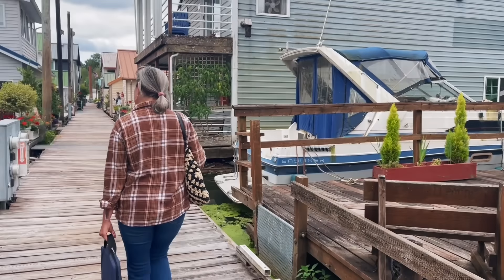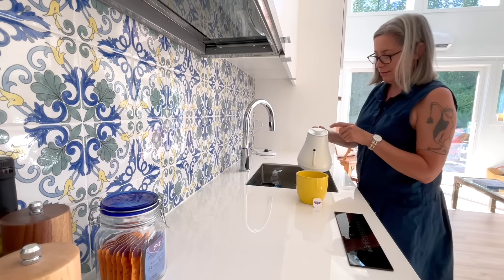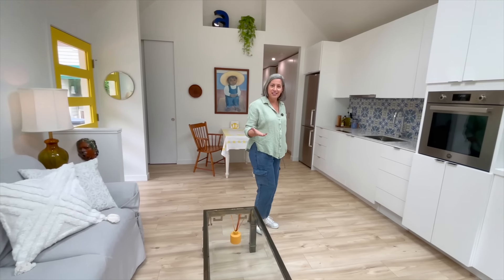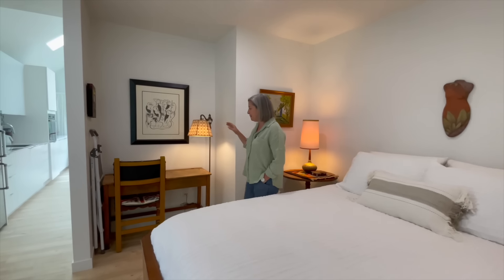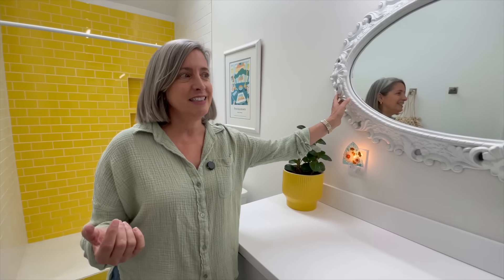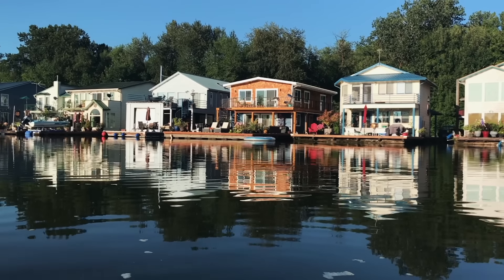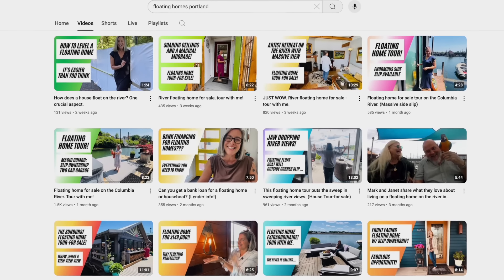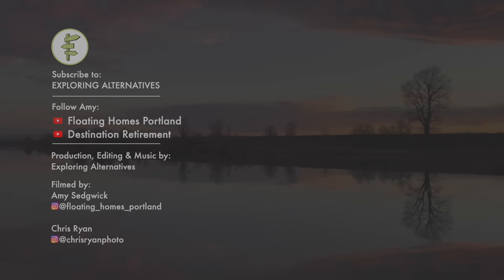Woman Living in a Beautiful Floating Tiny House – Full Tour & How It Works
Tour this bright little floating home on a river in Portland, Oregon!  It has a big deck surrounding it on two sides, and when you walk in through the bright yellow door, it's surprising how spacious it feels despite the small size.  It has an open concept kitchen, living room and dining room with high ceilings and an amazing view on the river.  And there's also a lovely bedroom with incredible wall-to-wall built-in closets for storage, a nook for a desk, and an ensuite bathroom with bright pops of colour.

This tiny float home is just 550 square feet (51 square meters) and was originally a small old float home in desperate need of a remodel.  But when they opened up the walls, they realized they'd have to take it all the way down to the float and build new from there.  In this video we get to see the before and after of the stunning renovation!

The float is made with logs and stringers, and additional flotation can be added as needed to balance out the weight of the boat, by adding foam blocks wrapped in plastic underneath.

Amy Sedgwick has been living here for 2 years, and she previously lived in 2 other float homes in Seattle and Portland.  She sells float homes and she has written an ebook about float homes!

And you can see her tiny floating home for sale here (the price includes ownership of the marina slip):

STAY IN TOUCH!